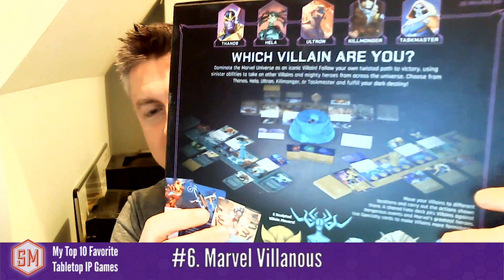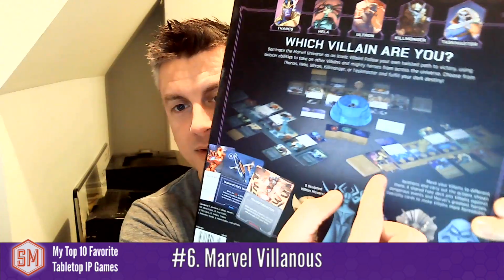My Top 10 Favorite IP Games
Jamey discusses a number of different IP (intellectual property) tabletop games.

First segment (Stonemaier Games):

• Scythe
• Between Two Castles of Mad King Ludwig

Second segment (ambassador picks)

• Marvel Champions
• Lord of the Rings LCG
• Battlestar Galactica
• Firefly
• Game of Thrones
• Jaws
• Dune

Third segment (potpourri)

• Nemesis
• Dinosaur Island
• Funkoverse
• Unmatched
• Anchorman
• Small World of Warcraft
• Pillars of the Earth
• Civilization
• Jetpack Joyride
• This War of Mine
• Frostpunk
• Call to Adventure
• Zorro: The Dice Game
• Bob Ross: The Art of Chill
• The Expanse
• Trogdor

The Top 10:

1. Lords of Waterdeep
2. Legendary Encounters: Alien
3. Mechs vs Minions
4. Harry Potter Hogwarts Battle (also mentioned Death Eaters Rising)
6. Villainous (Marvel Champion, Marvel Legendary, Marvel United, Marvel Dice Masters, Thanos Rising)
7. Sherlock Holmes Consulting Detective
8. Star Wars Rebellion (Star Wars LCG, Destiny, Imperial Assault, X-Wing Miniatures Games, Outer Rim, Epic Duels)
9. Love Letter: The Hobbit (Lord of the Rings LCG, War of the Ring, Battle of the Five Armies, Hunt for the Ring, Journeys in Middle Earth)
10. The Reckoners

00:00 - Introduction
00:50 - Stonemaier Games
02:52 - Fan Picks
03:59 - Honorable Mentions
11:11 - Top 10
27:35 - Other Thoughts